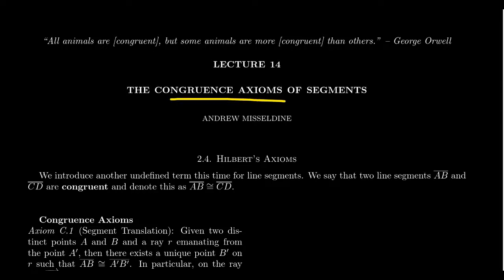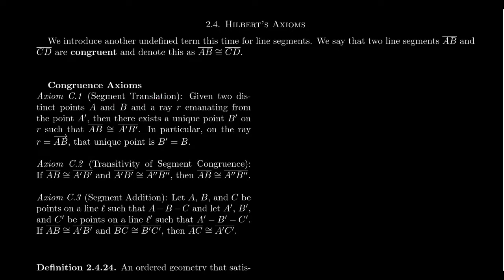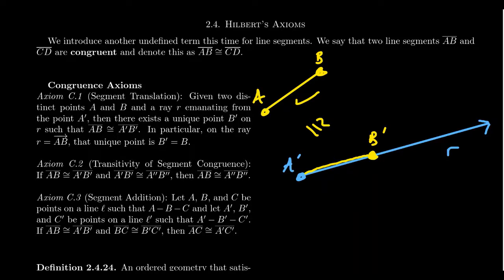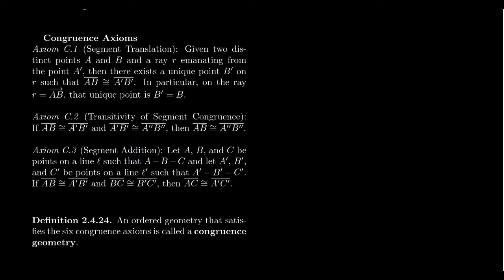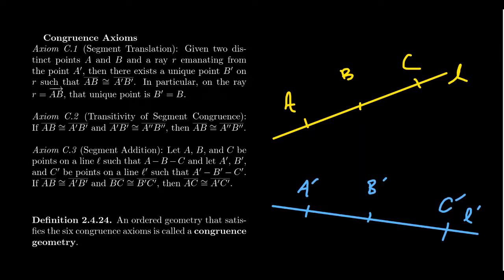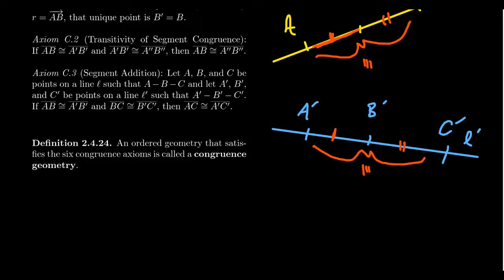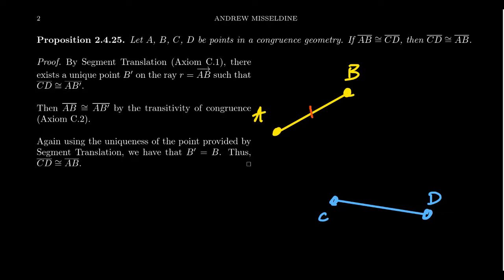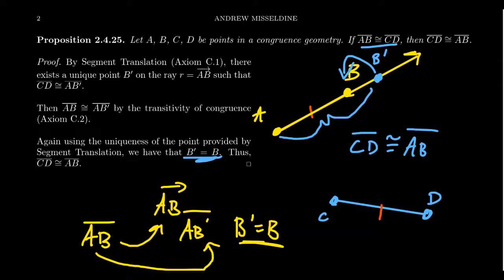The Congruence Axioms for Segments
In this video, we introduce the notion of congruence of line segments and present the three congruence axioms related to segment congruence, namely Segment Translation, Transitivity of Segment Congruence, and Segment Addition. We define the notion of a congruence geometry but defer the coverage of the three remaining congruence axioms until the next lecture. We prove that segment congruence is an equivalence relation.

This lecture is loosely based upon Section 2.4 of Euclidean and Non-Euclidean Geometries by Greenberg. Please post any questions you might have below in the comment field and Dr. Misseldine (or other commenters) can answer them for you.